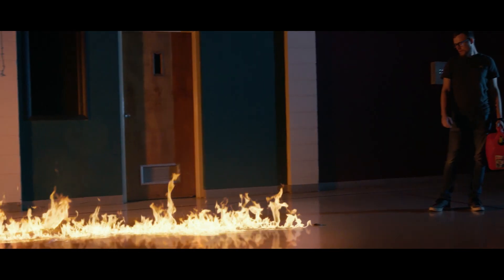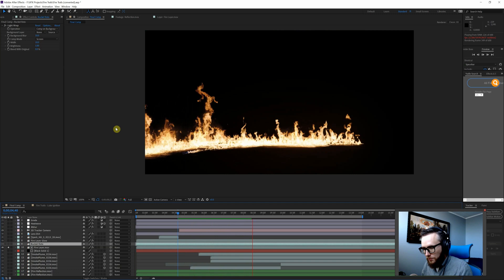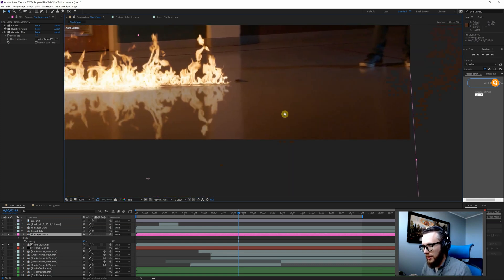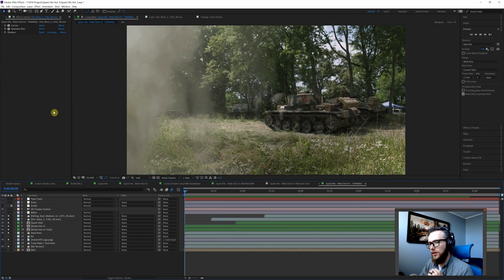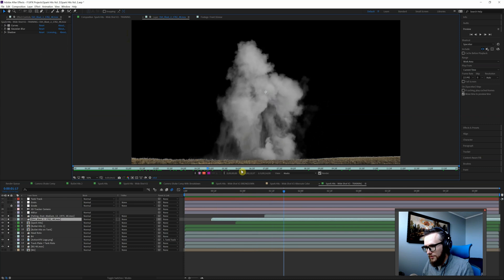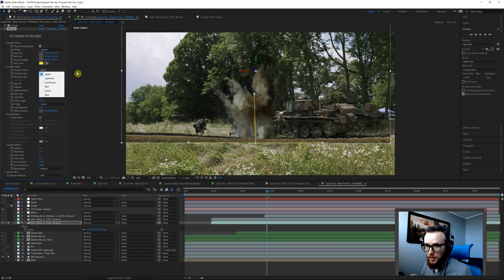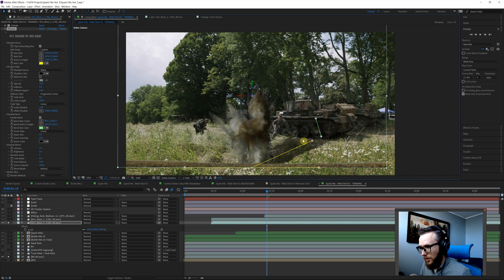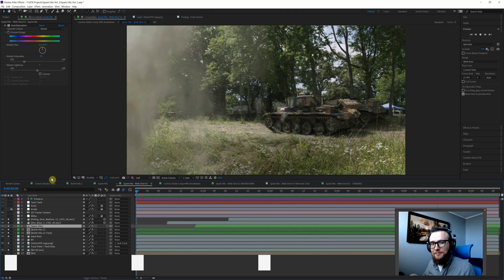VFX Tutorial - How To Create Reflections and Shadows in After Effects | ActionVFX Quick Tips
Looking for professional-quality footage to practice this technique? Explore the ActionVFX Practice Footage Library This Quick Tips tutorial will show you how to create realistic reflections and shadows in After Effects.

Techniques cover how to:
- Use the VFX Shadow plugin by Red Giant
- Rotate and transform duplicated clips to easily create reflections
- Adjust blur and opacity effects to soften the reflection
- Using on-set references to your advantage

ActionVFX provides the best stock footage for realistic Visual Effects.